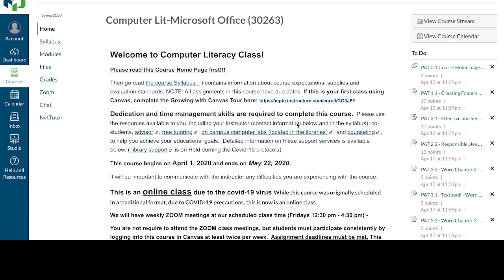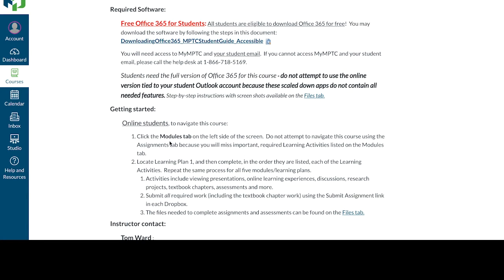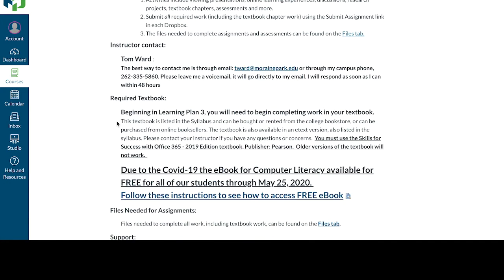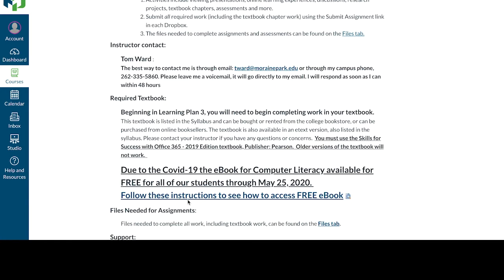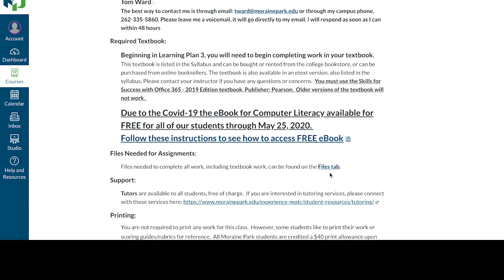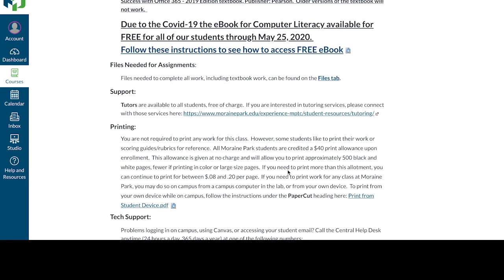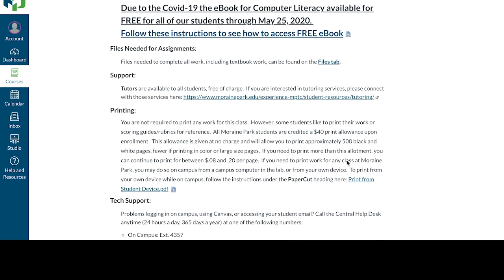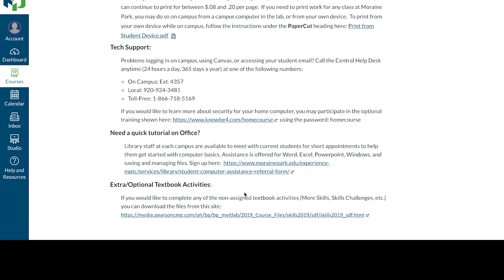CompLit 01HomePage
F2F now online